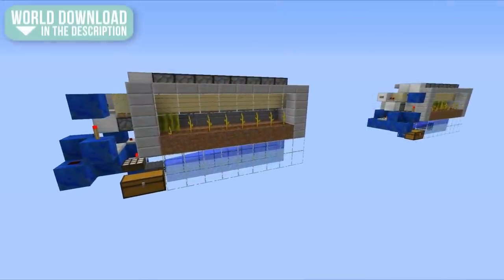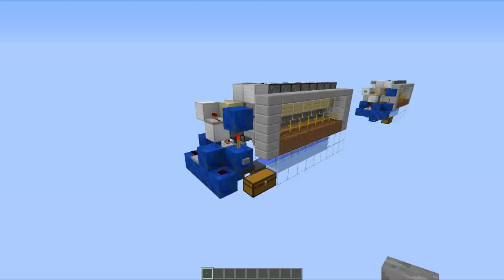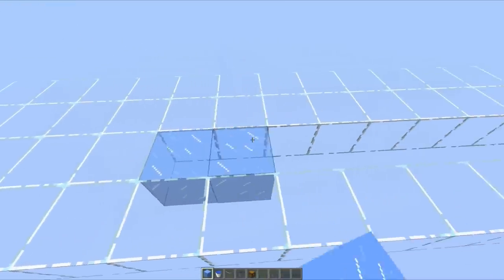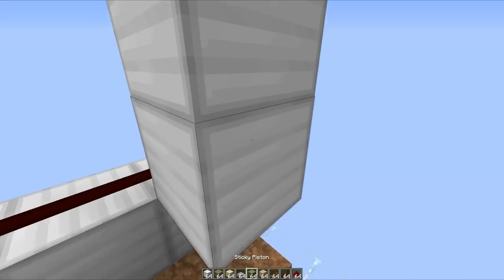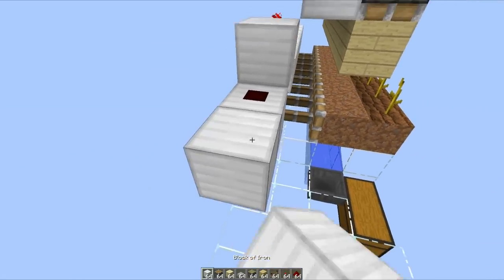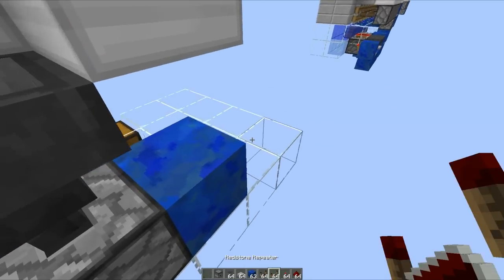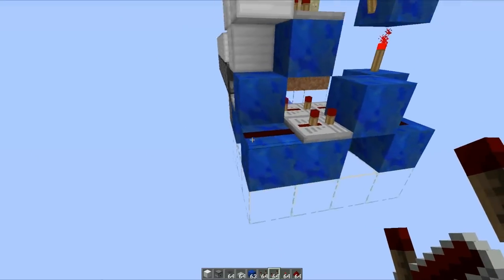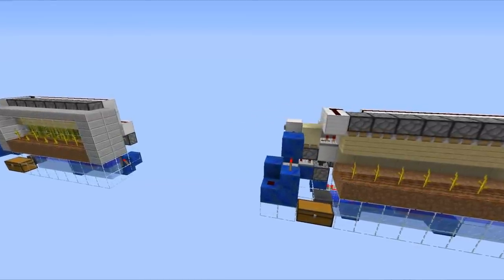Simple Fully Automatic Melon/Pumpkin Farm [Bite Sized!]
This design is fully automatic, You do not need to do anything for it to harvest, It does it for you. You get melons/pumpkin for doing nothing. nice.

Melons and Pumpkins are pretty good for farming, they grow without any user input required and that is pretty awesome. So for that reason I have got to work on creating this little device which harvests all of the fresh bits and throws them into a chest for you.

Hello Everyone! My name is Mumbo (Or Oli) and I make Minecraft videos. I concentrate on the technical side of things, Especially working with redstone. Creating mechanisms you guys can enjoy, and tutorials so that you can learn a bit about how it all works! 99% of my Builds work in Vanilla Survival Minecraft, Some will even work on Minecraft 360! However most are meant for PC Gamers.

I also have a series on the MineCraft Multiplayer Survival Server HermitCraft. Working on Projects, Big Builds, Huge Farms. All in Vanilla MineCraft.

For all those wondering, I will never do Feed The Beast. Sorry.